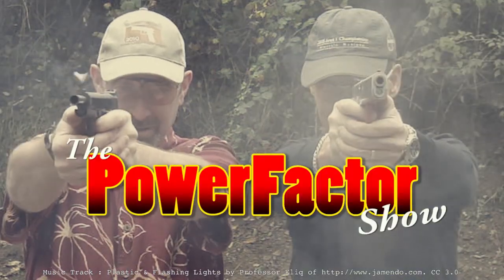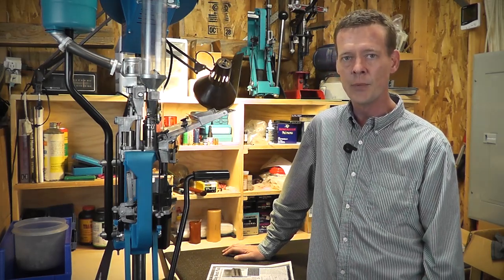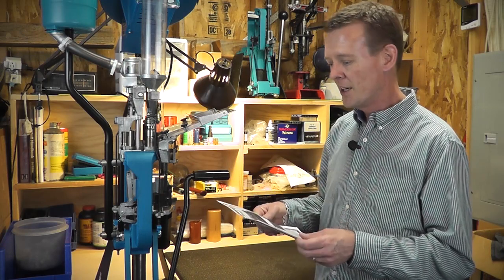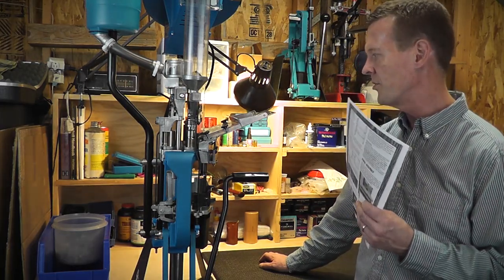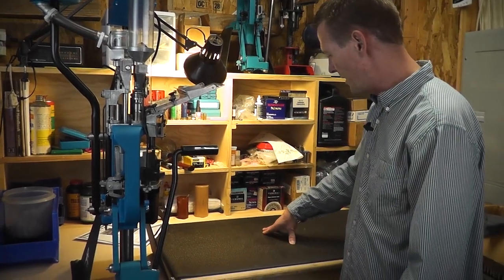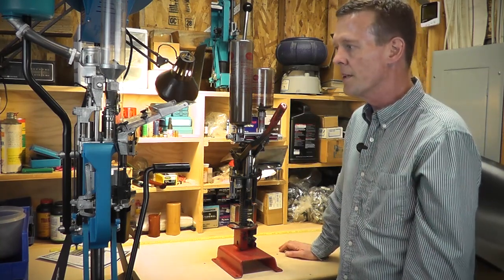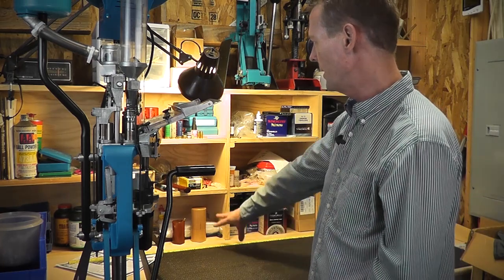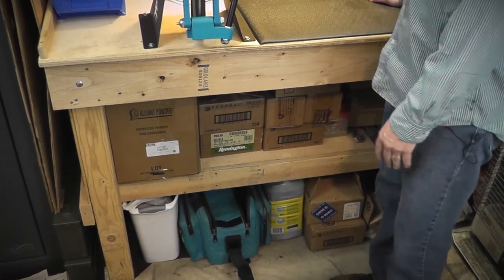Episode 176 - Steve's Bench & IDPA Safety Rules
We've been getting a number of questions from our viewers about what kinds of bench we use, so Steve kicks off our first bench review series with a walkthrough of his bench and reasoning behind it's construction and use. Rick also comes on camera this week to discuss the new IDPA Safety Rules.